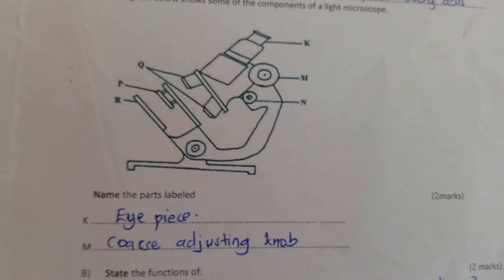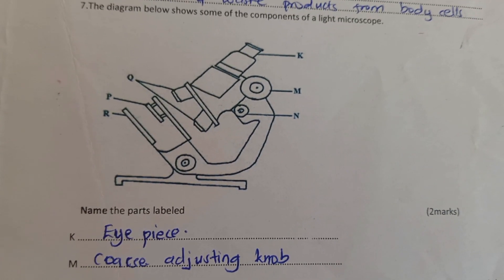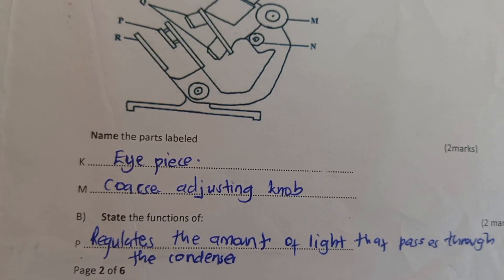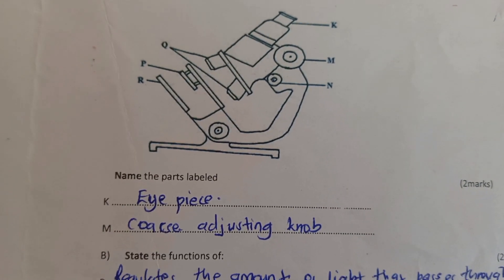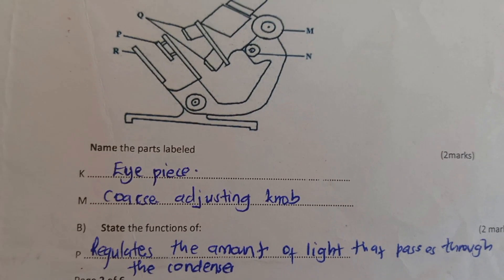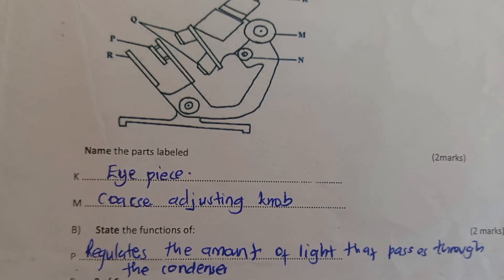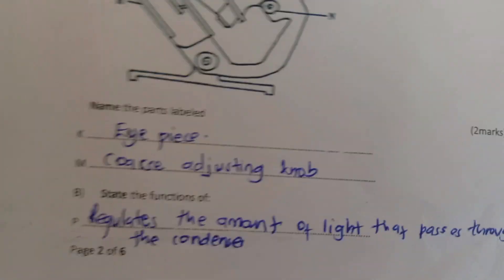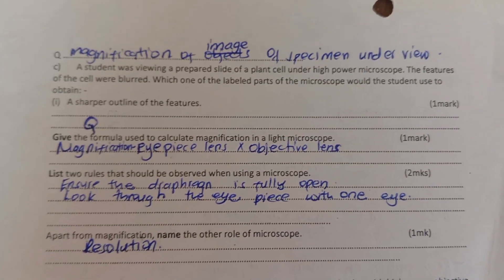Biology form 1 revision Questions and Answers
Biology Revision Questions and Answers